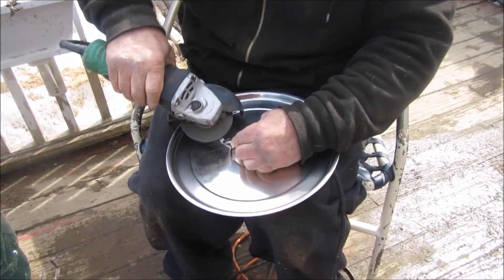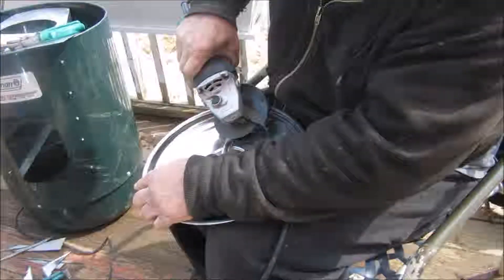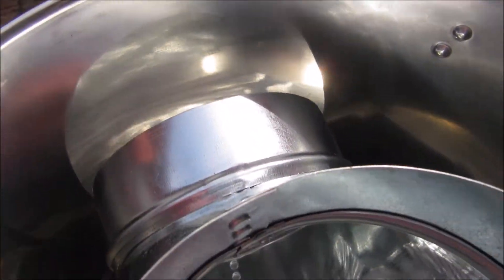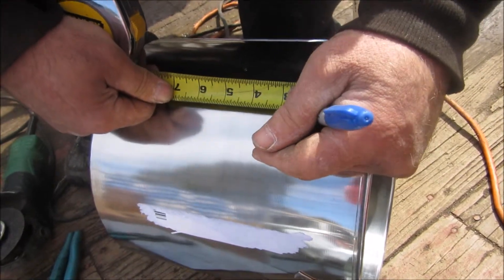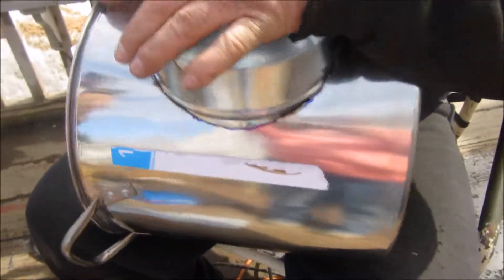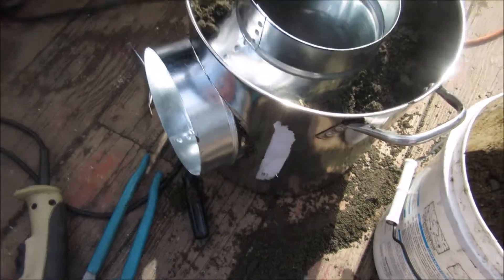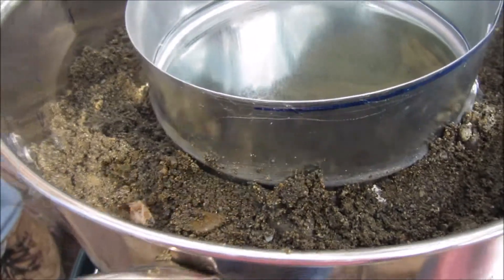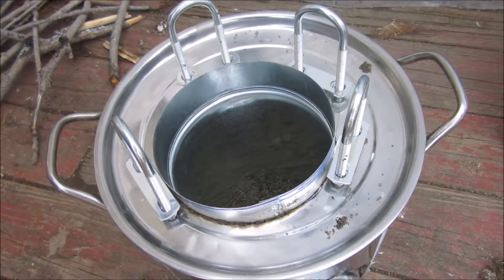Building a rocket stove with a Pot,6 inch Tee, and 4 U bolts